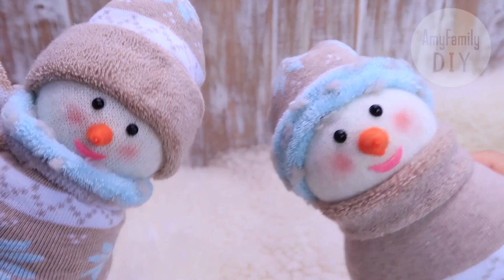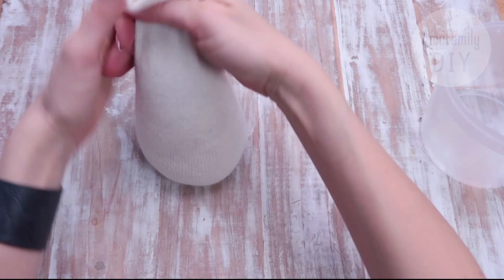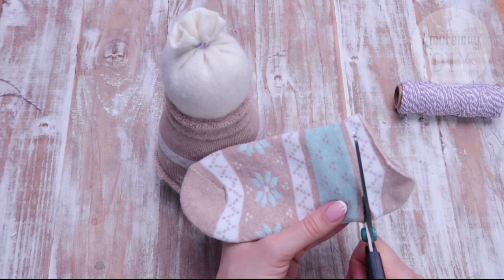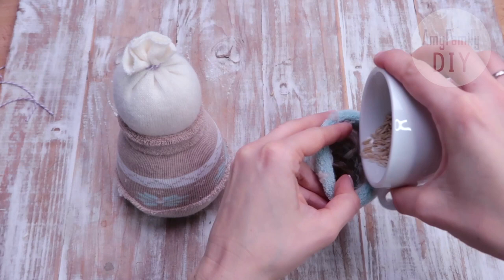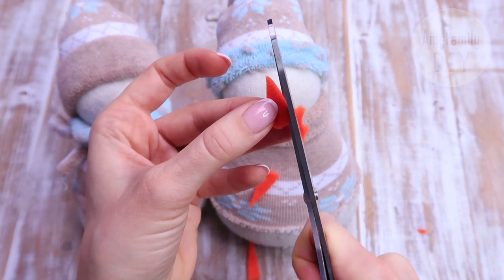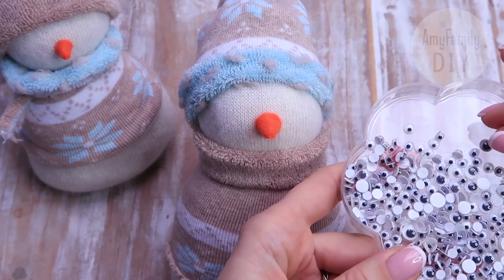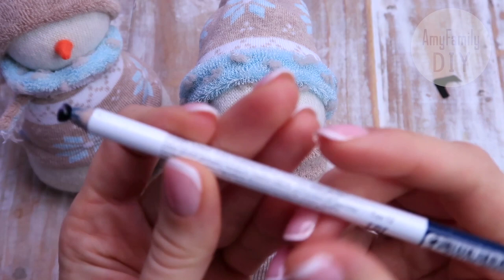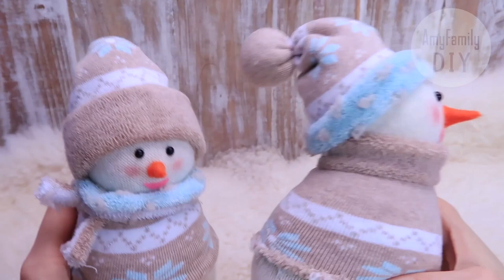Snowmens from Socks. Easy DIY tutorial. Christmas decor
A very simple and cute Christmas decoration. These snowmen will take you just 10 minutes to make and will become a wonderful decor for your new year’s eve or a handcrafted Christmas toy for your kids.
Making them with your own hands is sheer pleasure. First of all, it’s simple. Second of all, it takes just a few simple ingredients to make it.
You should definitely try to make one together with your kids.